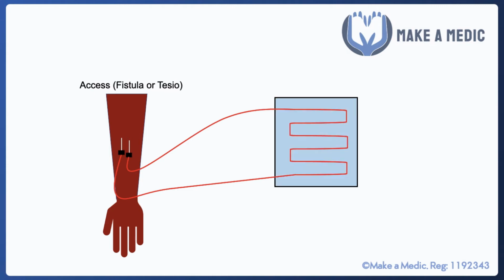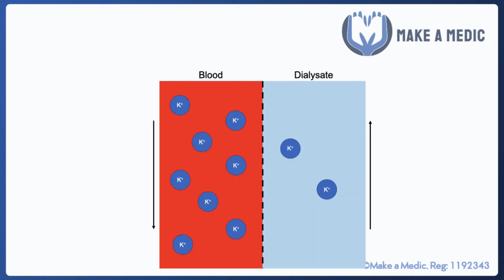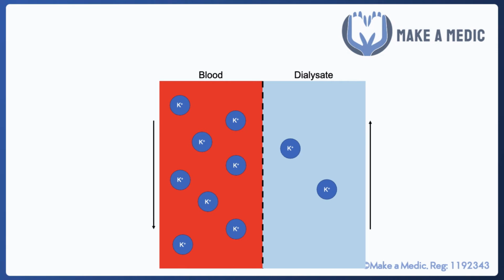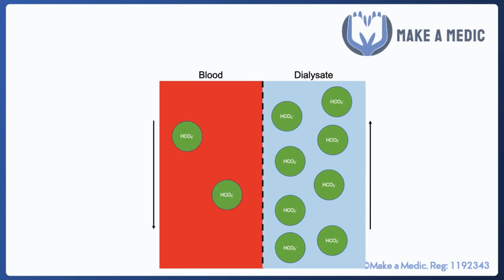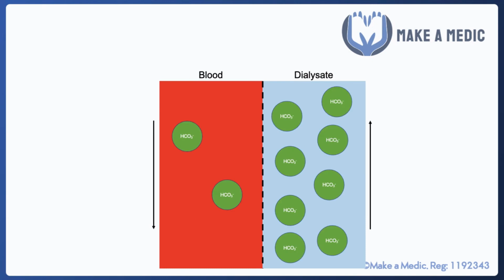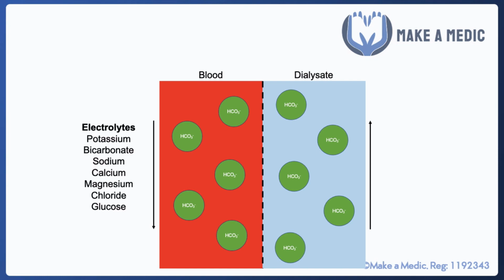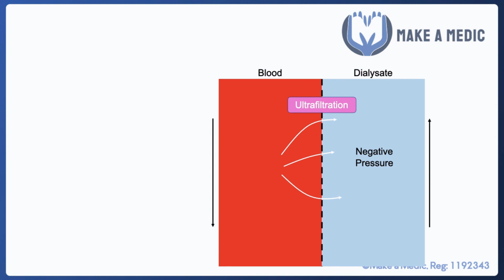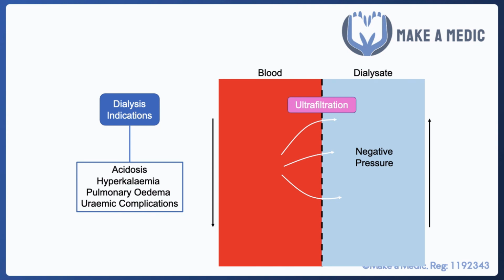Haemodialysis Explained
Haemodialysis is a form of renal replacement therapy that is commonly used across the world. It is a life-saving treatment that can carry out some of the regular functions of the kidneys in patients with end stage renal failure. In this video, we discuss the mechanisms by which dialysis works (e.g. diffusion and ultrafiltration) and the indications for dialysis.